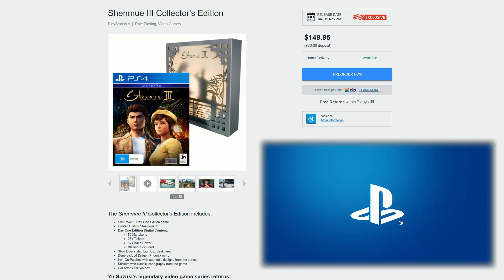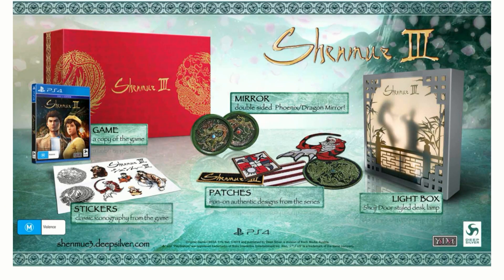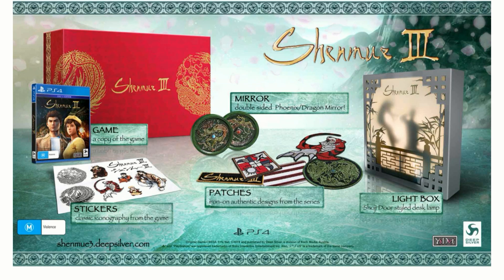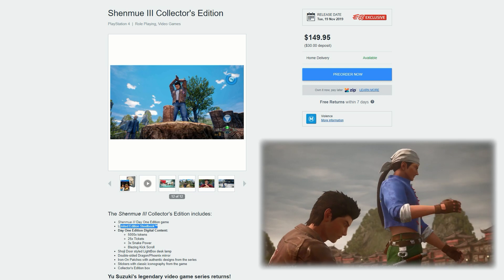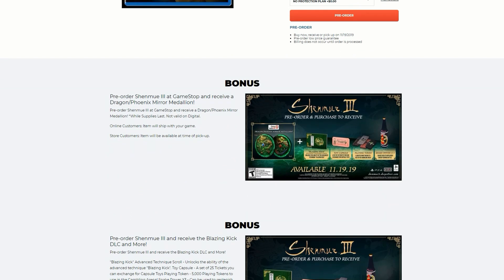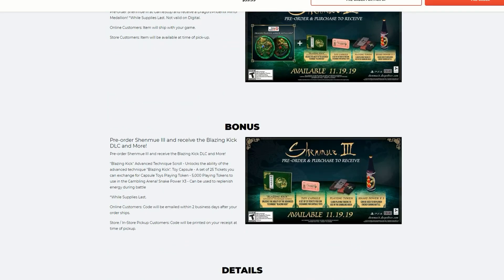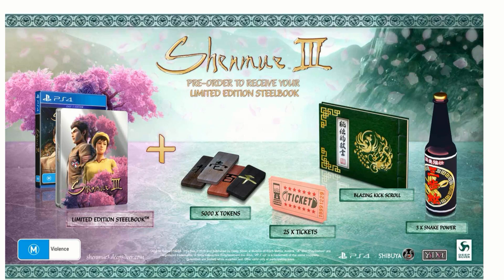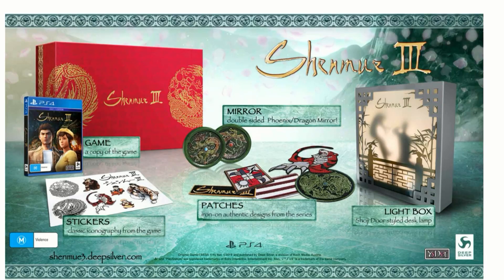Upcoming: Shenmue III Collector's Edition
The Shenmue III Collector's Edition includes:
Shenmue III Day One Edition game
Limited Edition Steelbook™
Day One Edition Digital Content:
5000x tokens
25x Tickets
3x Snake Power
Blazing Kick Scroll
Shoji Door styled LightBox desk lamp
Double-sided Dragon/Phoenix mirror
Iron-On Patches with authentic designs from the series
Stickers with classic iconography from the game
Collector's Edition box
Yu Suzuki's legendary video game series returns!
Shenmue changed the face of video games. The series, considered to be the father of free-roaming, open-world RPGs, returns to the fore this year with the release of Shenmue III. Shenmue III resumes the epic storyline started by master storyteller Yu Suzuki more than 20 years ago. Suzuki, a pioneer of open-world games and immersive experiences, is set to add a bold new chapter to the sweeping tale of young martial artist Ryo Hazuki. Soon, players will be able to resume Hazuki's breathtaking journey.

Shenmue III brings to life an exciting, living-and-breathing world, one filled with thrilling locales to explore, puzzles to solve, and enemies to thwart. Players take the role of Ryo Hazuki in a story-driven and revenge-fueled adventure with a cast of incredible characters. Powered by innovative and skill-adaptable Free Battle and Special Skill systems, Shenmue III is the sequel fans have been waiting for.

Players will find Shenmue III a deeply personal experience, with rich landscapes and towns brimming with action. Shenmue III is not to be "played," but rather "lived." Days in Shenmue III are spent exploring, talking with unique characters, and taking part in exciting activities throughout the world. As Ryo, players grow and master their kung-fu power by training and gaining new skills, enabling them to face off against fearsome enemies. Each game of Shenmue III, as with each person's life, will be a unique adventure.

Features:
Epic story from the mind of Yu Suzuki - Yu Suzuki has created some of the best video games ever made, including Space Harrier, Daytona USA, and Virtua Fighter. Now, he returns to write and direct the third instalment in the beloved Shenmue series. In Shenmue III, players can expect a rich, deeply enthralling story and an unparalleled journey across China.
Realistic and compelling characters - The Shenmue series has been known for its inimitable characters, and Shenmue III continues this tradition. Players exploring Shenmue III's vibrant world will find it populated with all manner of villagers, shopkeepers, villains, and heroes.
Battle system - Shenmue III offers a dramatic and challenging Battle System, one where players can upgrade Ryo Hazuki's move set in order to defeat the toughest foes.
Beautiful landscapes - Shenmue III lets players explore a gorgeous, charm-laden, and danger-filled China. From festive towns to dark and dank enemy lairs, Shenmue III provides players with a wealth of vistas to immerse themselves in.